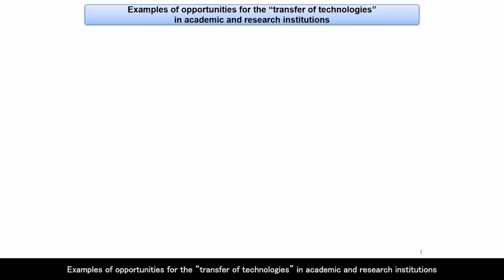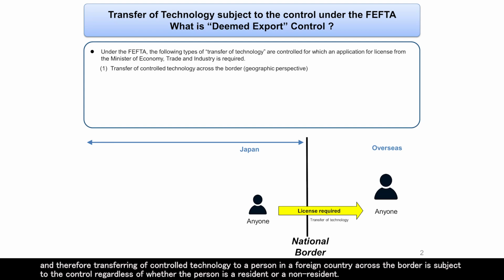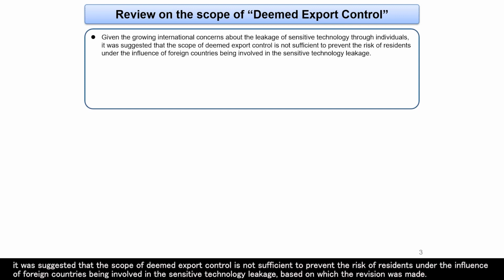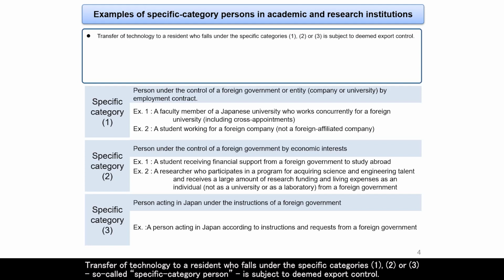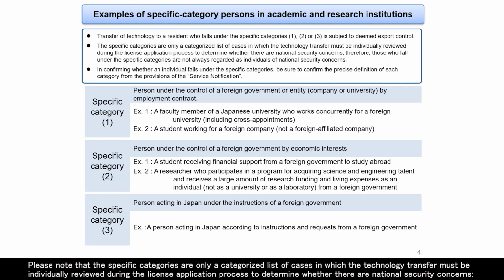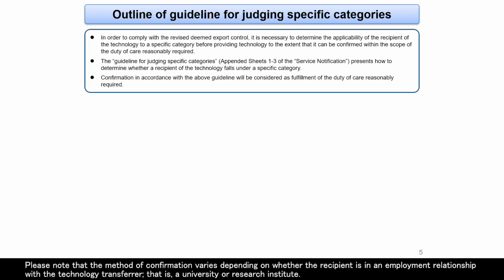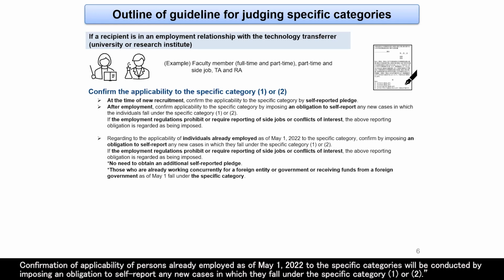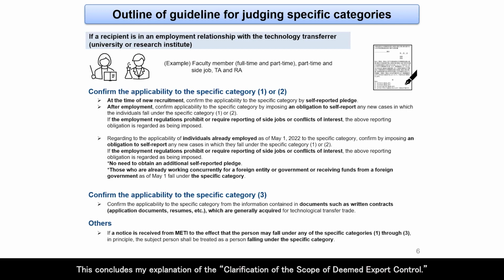Clarification of the Scope of Deemed Export Control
E-learning program for faculty, staff and students of universities and research institutes‹Security Export Control in Academic and Research Institutions～Clarification of the Scope of Deemed Export Control～›
This e-learning program is designed to help faculty, staff and students of universities and research institutes to understand the basics of Security Export Control.
In this unit, explaining about the “Clarification of the Scope of Deemed Export Control.”
This video material was prepared based on information available as of March 2023.
For the latest information, please visit the METI’s website on the Security Export Control.

Division in Charge：Security Export Control Administration Division